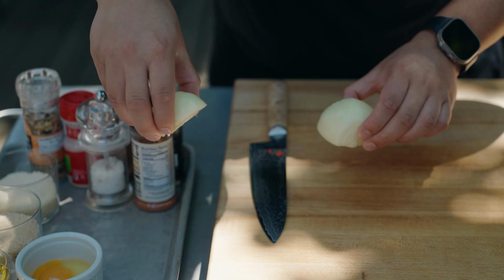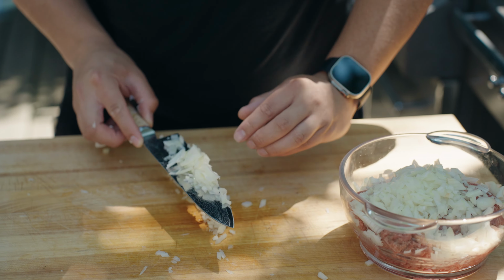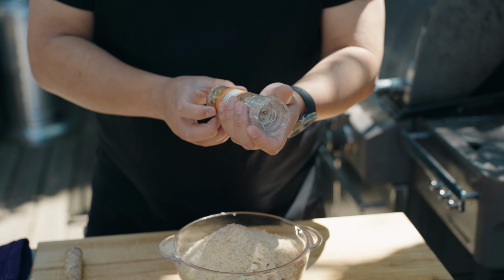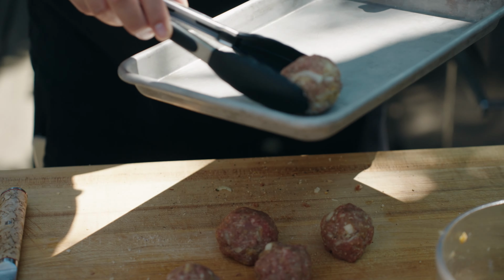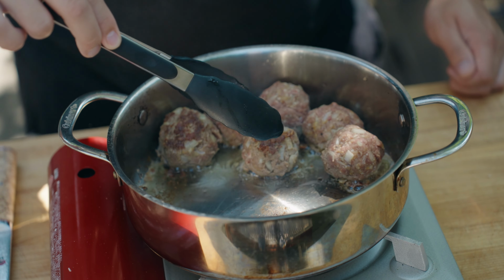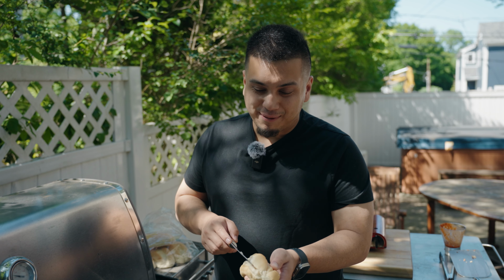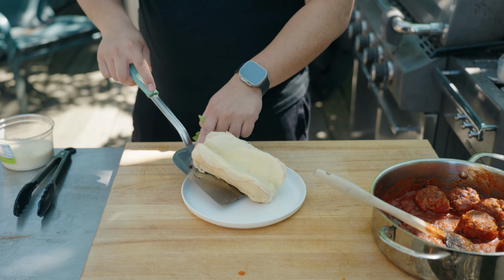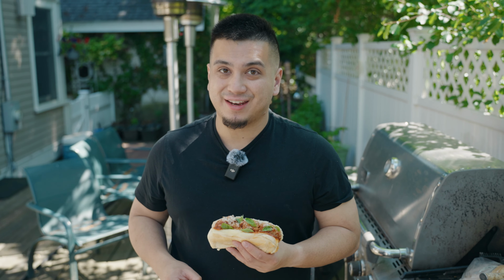Easy Meatball Sub Recipe!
Me and my camera man Zach show you how to make an easy Meatball Sub!

Talent: Manny Kharasch
Camera: Zach Goldman
Editor: Zach Goldman